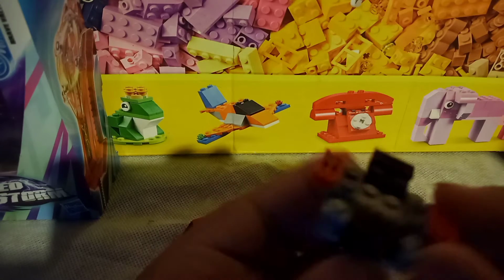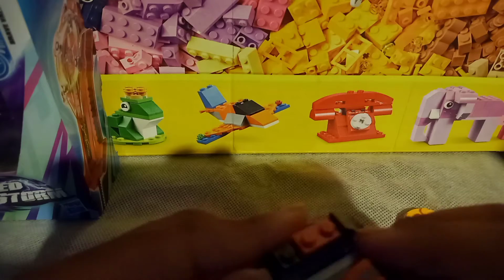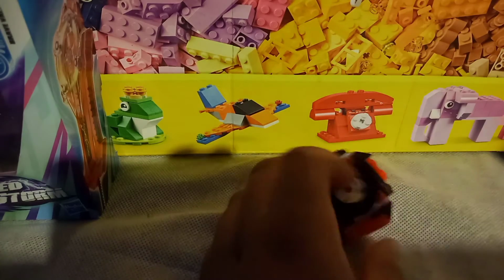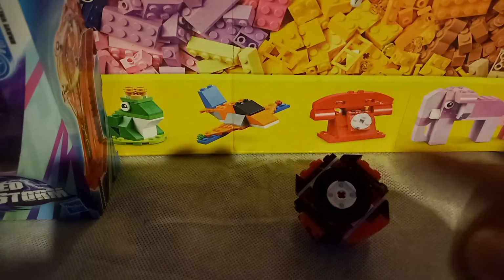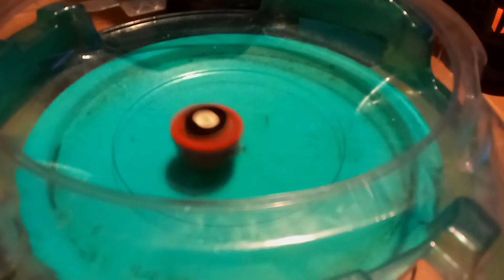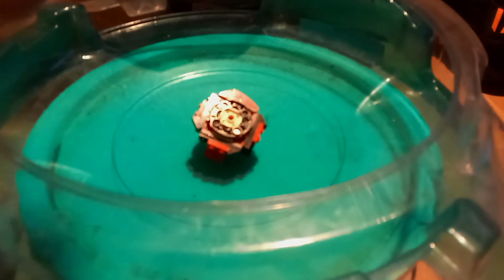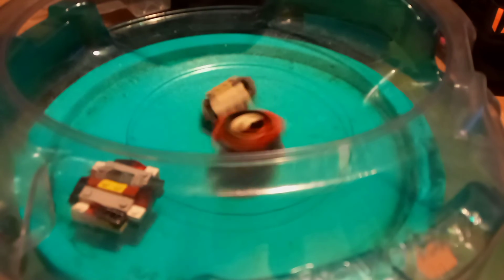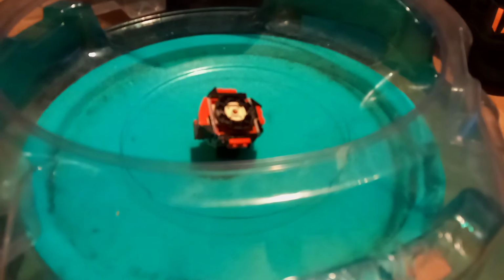CanYouBeatQuaza blood surtur